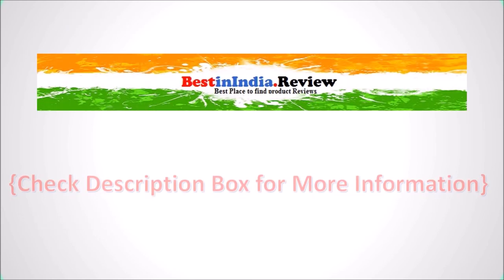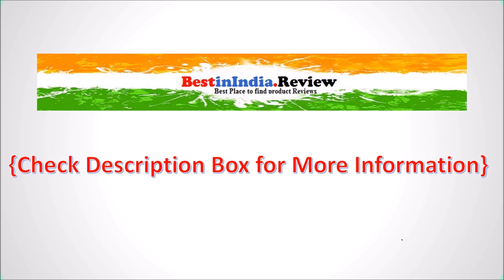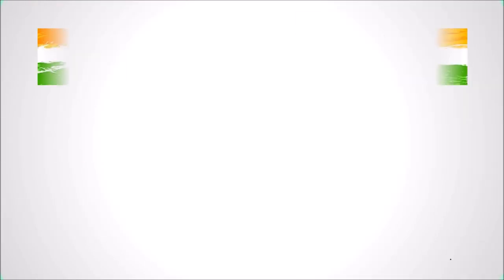6 Best Blood Circulation Machine in India | BCM MACHINE | VIBRATING MACHINE FOR BLOOD CIRCULATION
6 Best Blood Circulation Machine in India | BCM MACHINE

List of Top 6 Best Blood Circulation Machine in India

1. TENS Blood Circulation Machine

2. Appliance Bazar Blood Circulation Machine

3. MEDIRELAX Blood Circulation Machine

4. GHK H48 Blood Circulation Massager

5. JSB HF91 Blood Circulation Massager Machine

6. ARG HEALTH CARE Blood Circulation Machine
Other  :

Are you looking for a Best Blood Circulation Machine online then here is the list of Top 6 Best BCM Machine.
What is blood circulation massager?
What is the best medicine for blood circulation?